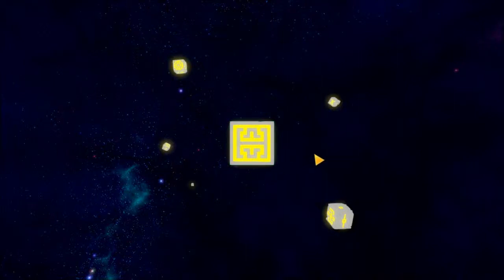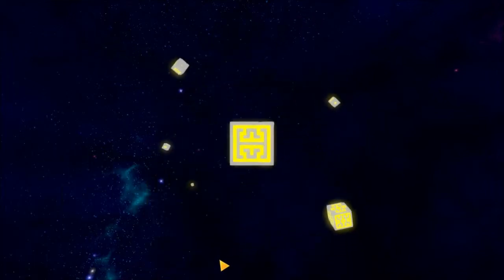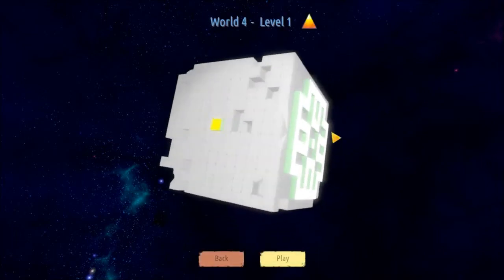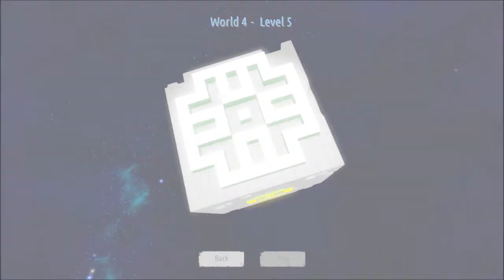Qbeh-1: The Atlas Cube, Level 4-5: Wind-torn Labyrinth.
I don't know what's with this linear level. It's got some neat exploration thingies, but it's just... it just feels so short and crisp. Though, one better understays than overstays their welcome. Quit while you're ahead, level!